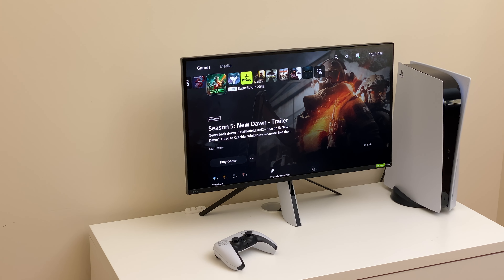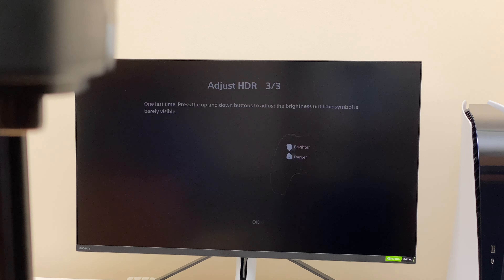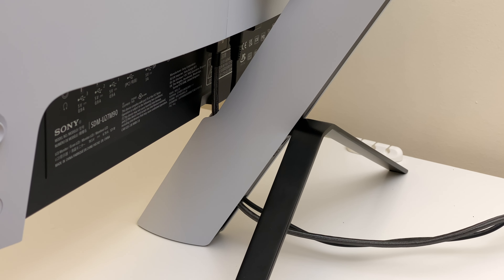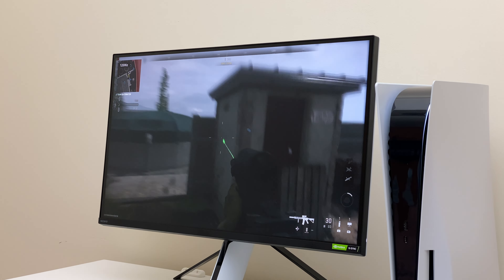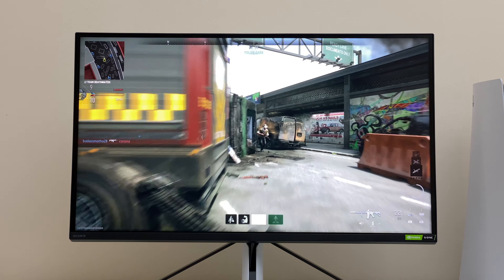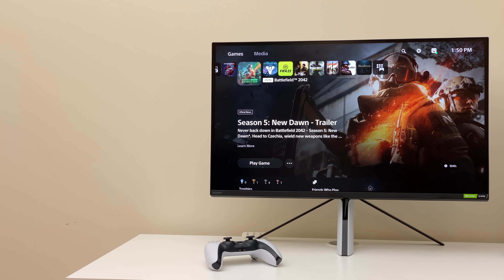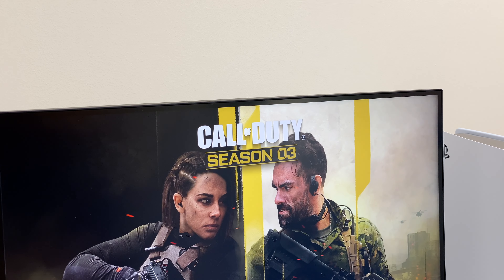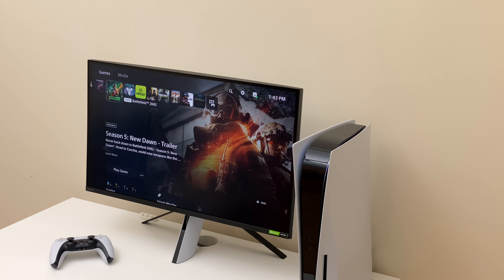Sony InZone M9 gaming monitor for everything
Sony INZONE M9 might be a perfect monitor for PS5.

00:00 Intro
00:32 Specs
01:01 Design
01:39 Connectivity
02:15 Image Quality
02:59 Gaming
03:45 Professional Use
03:58 My Experience
04:35 Cons
05:05 Conclusion